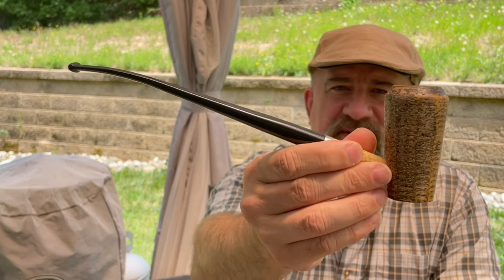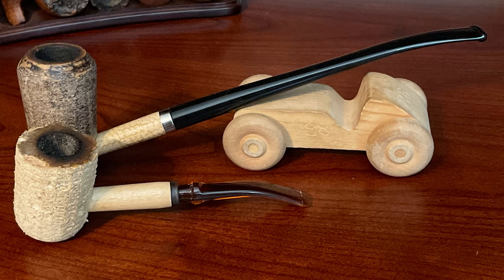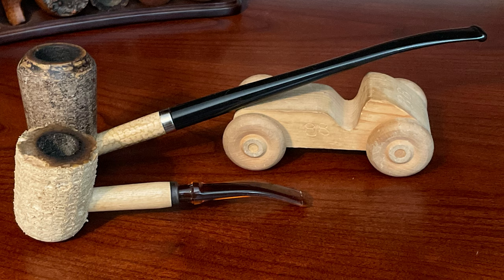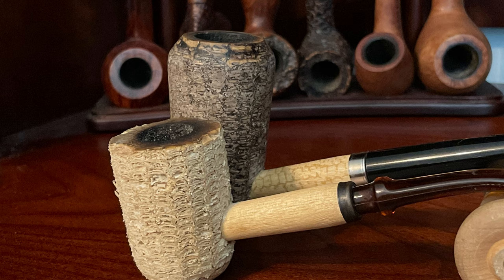Parsimonious Pipe #34—MM Wizard Cobbit and Shoutouts